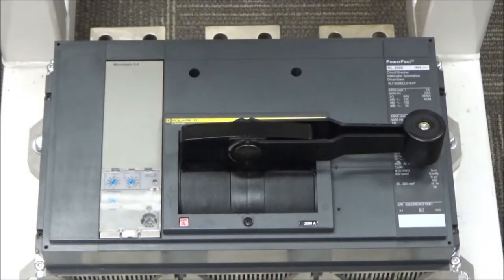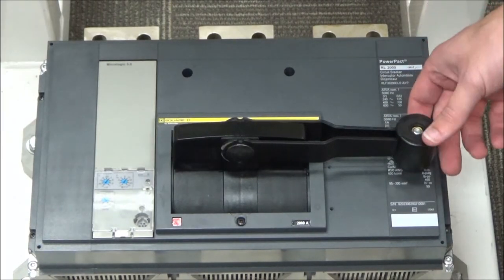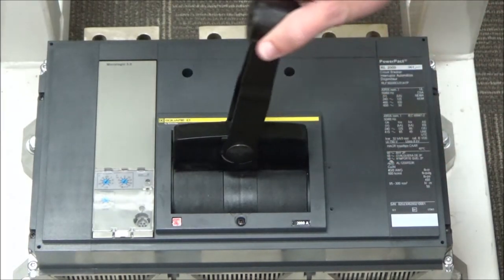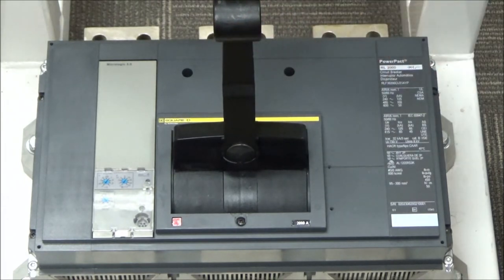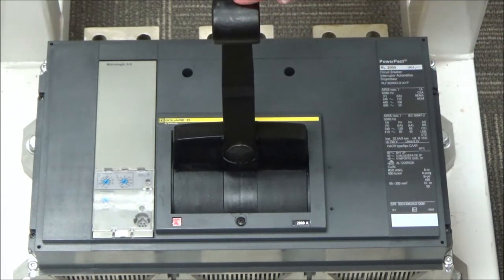Resetting a Tripped PowerPact R-Frame Circuit Breaker | Schneider Electric Support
Tutorial for setting a tripped PowerPact R-Frame Molded Case Circuit Breaker back to closed (ON) position by first moving the handle to OFF position.